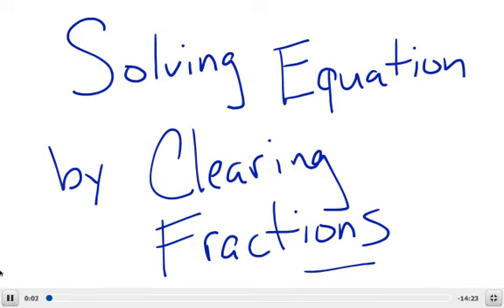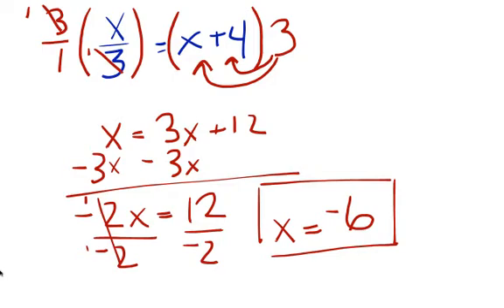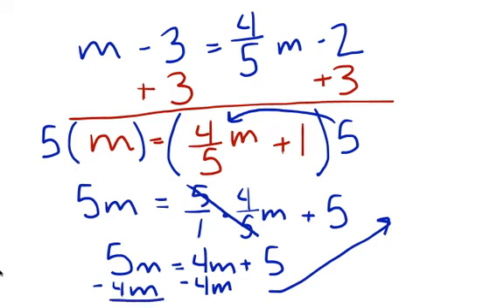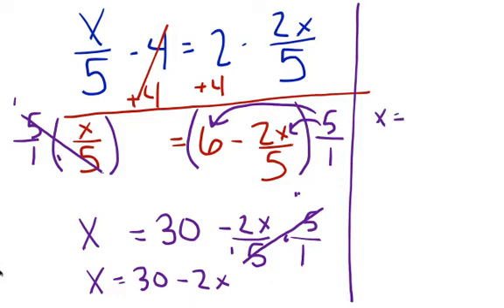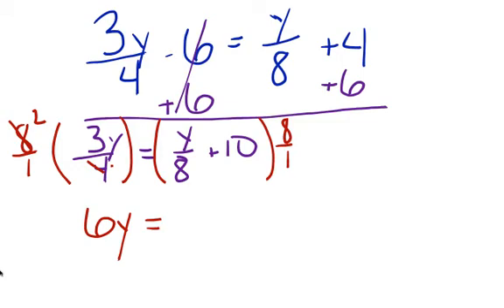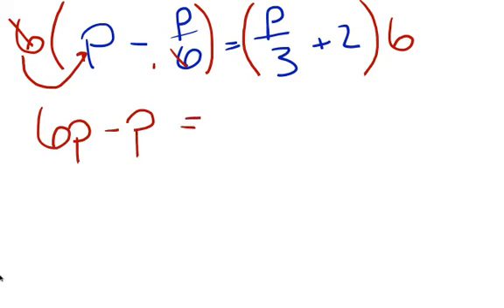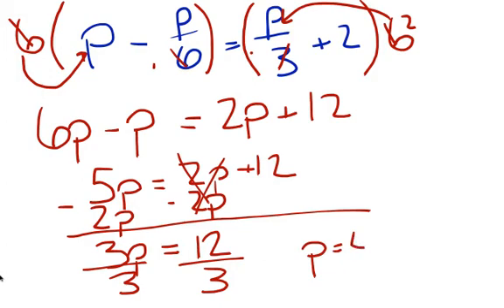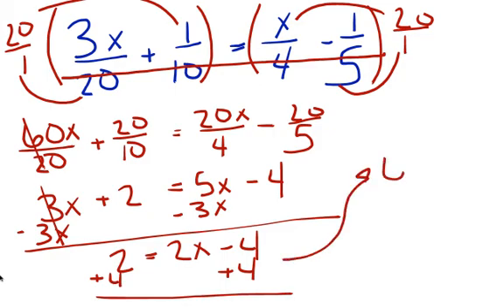Clearing Fractions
Solving Equations by Clearing Fractions